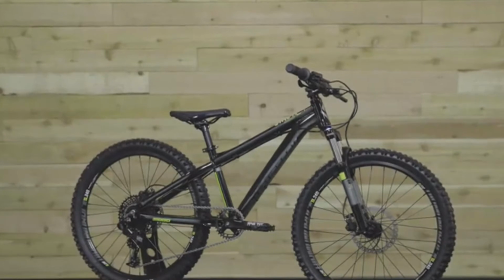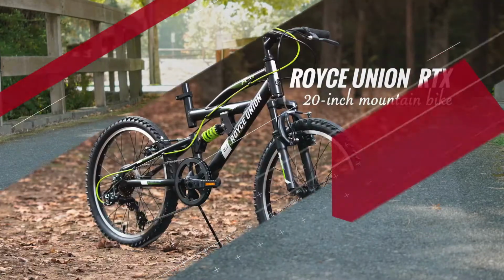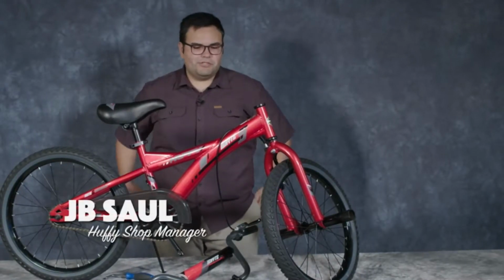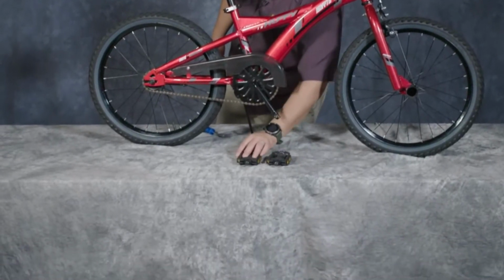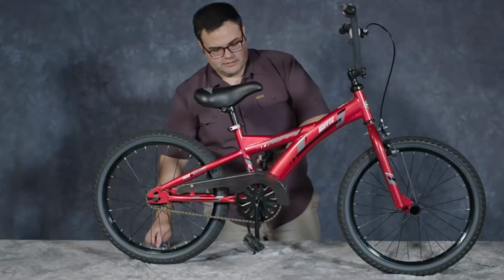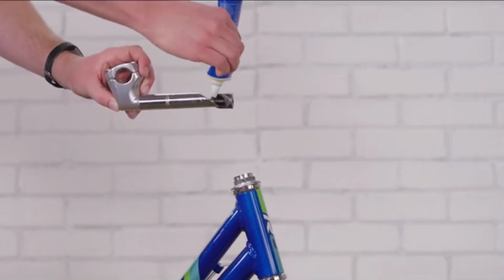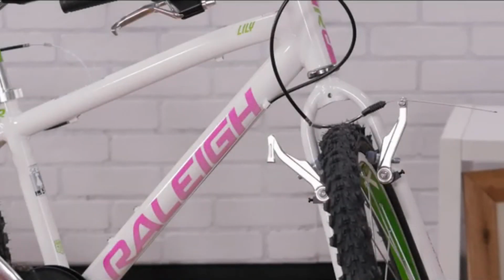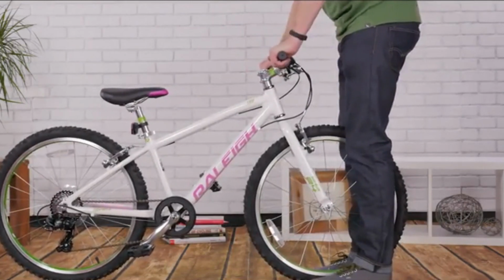Best Kids Mountain Bike 2023 | Top 7 Cheap Kids Mountain Bikes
Here is the Latest Kids Mountain Bike List

Welcome to our video of the top 7 cheap kids mountain bikes currently available on the market.

We made this cheap kids mountain bikes list based on our expert opinion and after doing our research based on their price, size, speed, suspension, brand reputation, and many more.

The Diamondback Bicycles Sync'r 24 Kid's Mountain Bike is our top pick for its smooth operation, ergonomic design, solid construction, and excellent durability.

The best mountain bike for kids is a great way to ensure you get plenty of adventure. You can use them for sport as well as to find a better alternative to short travels.

I am pretty sure our expert opinion will help you in finding out the best kids mountain bikes 2023 for your hassle-free mountain biking.

So Enjoy Your Riding.